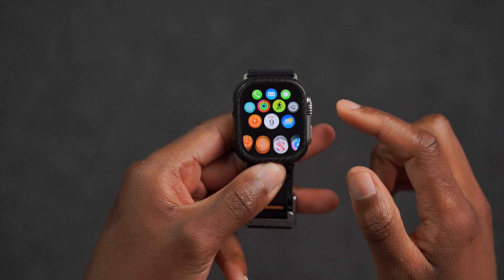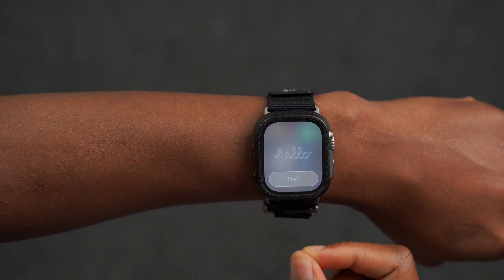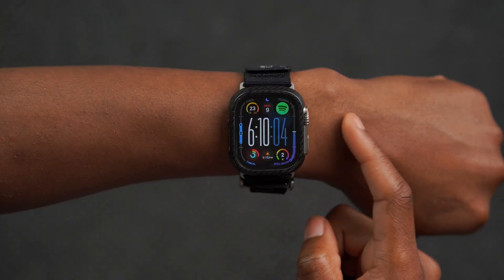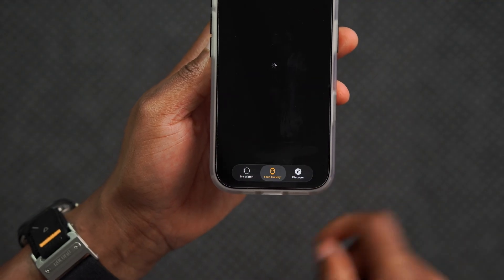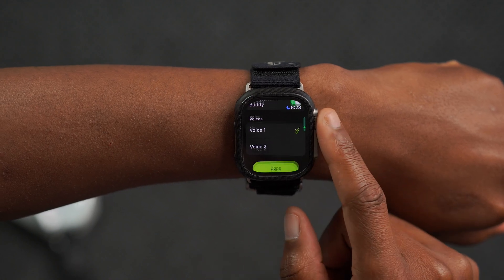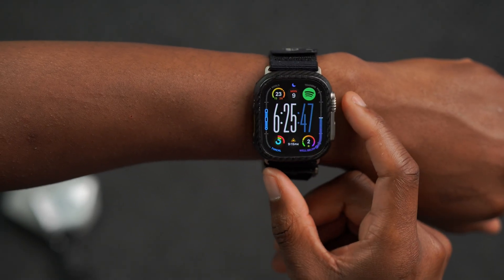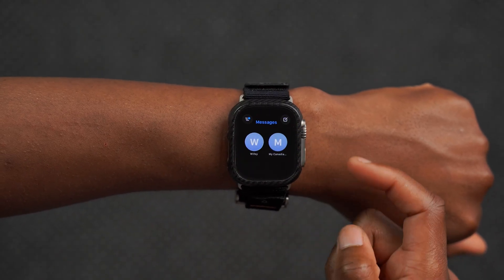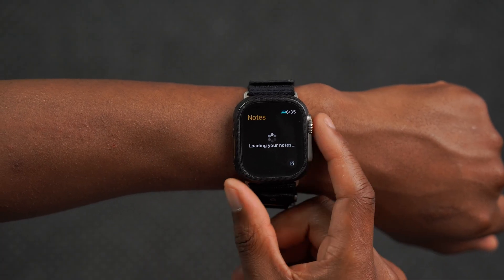watchOS 26 beta is OUT! - What's New?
watchOS 26 beta is out. Here are the New Features and Changes.

Here are some key highlights, New Features and New Changes in watchOS 26

Video Chapters: